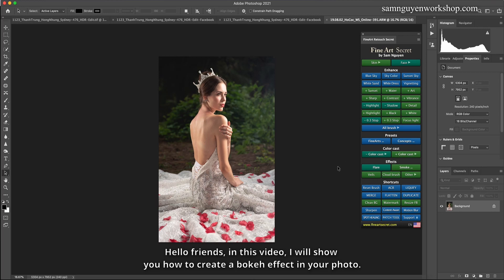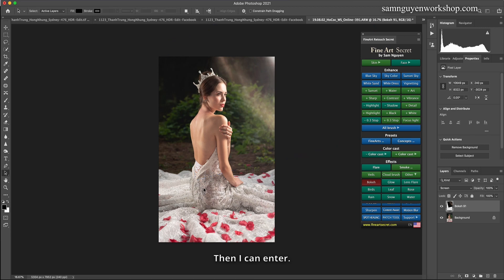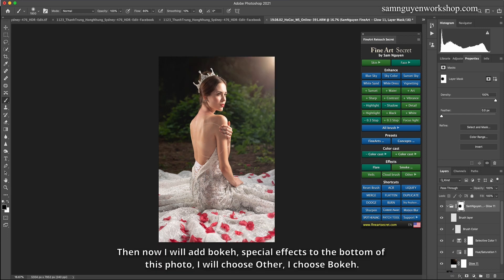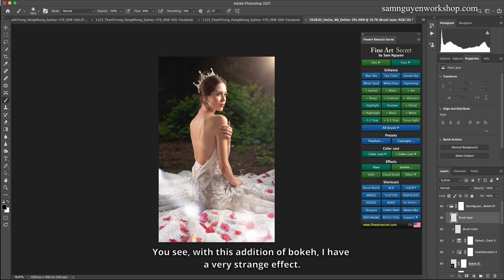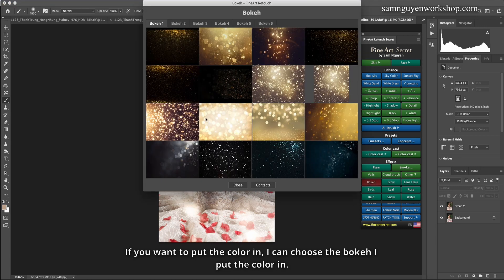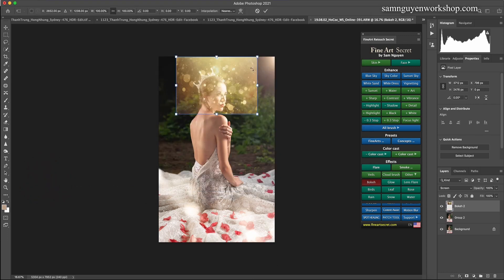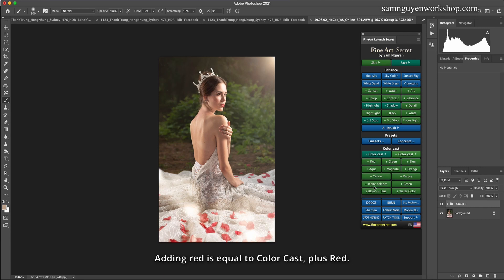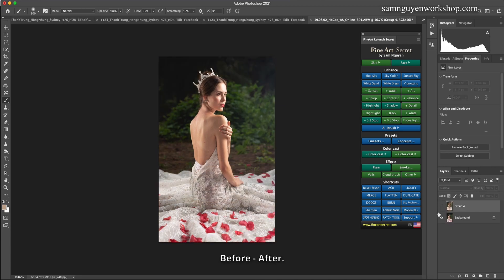How to use Bokeh to create effects and color blending for photos | FineArt Secret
In this video, I will show you how to apply Bokeh to create unique effects and color Blending for photos to become more impressive.
From a normal color photo you can create more highlights for your photo to become more attractive.